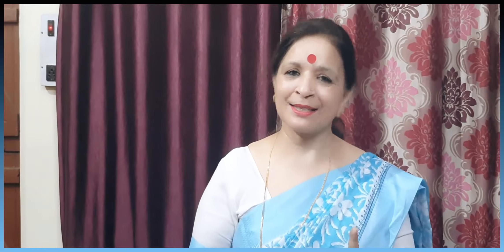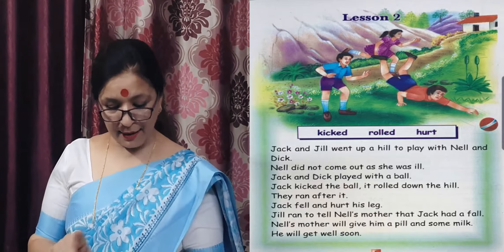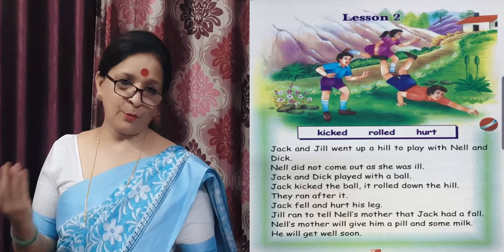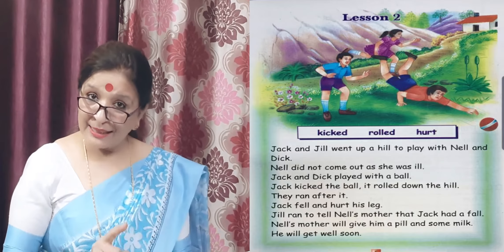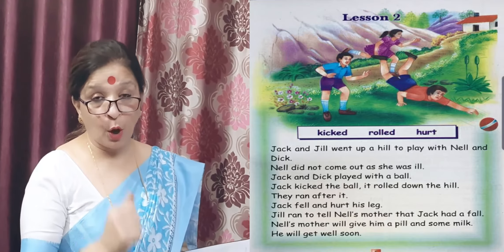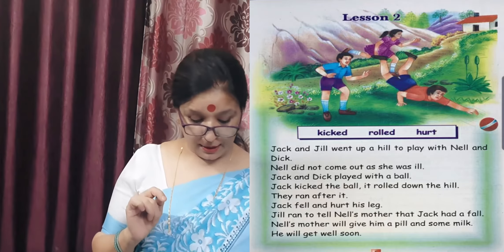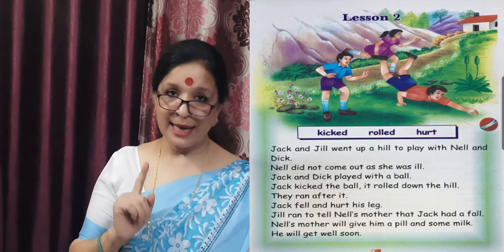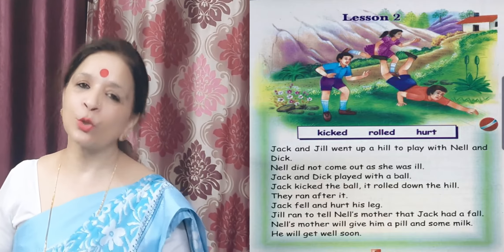Book - Phono Drill Lesson No - 2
U.K.G. - B & A